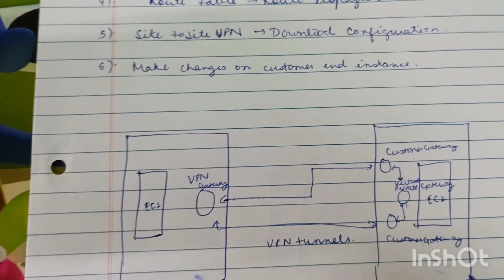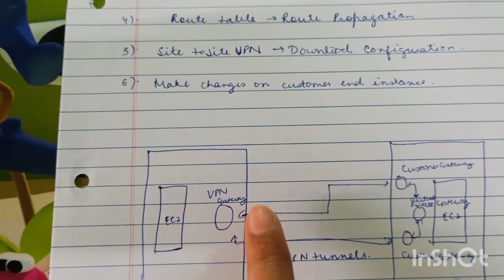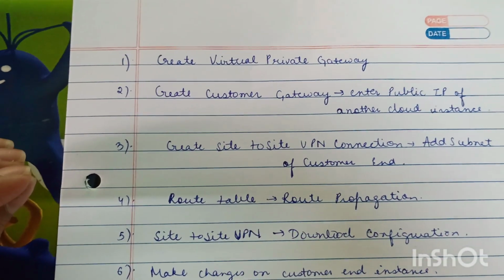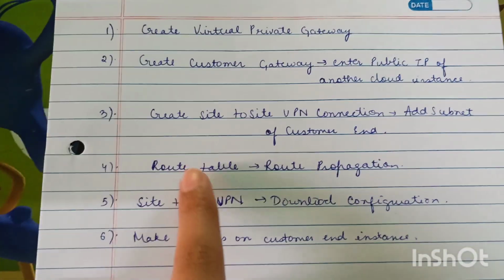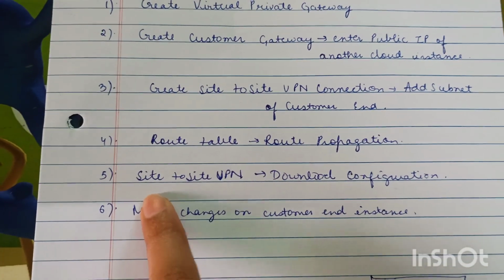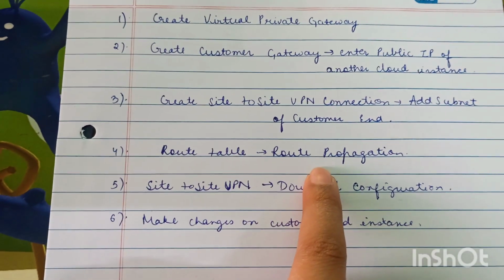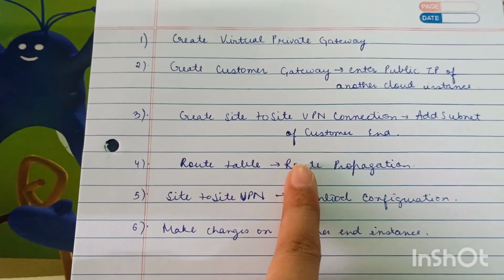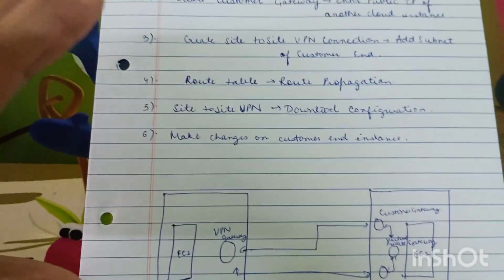Establish AWS Site To Site VPN Connection